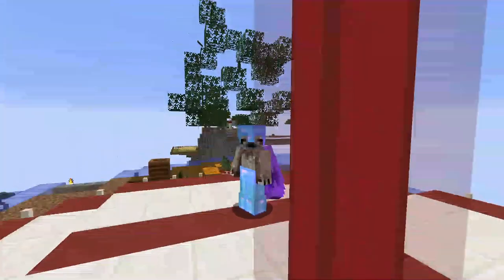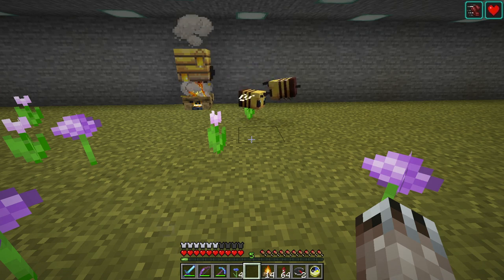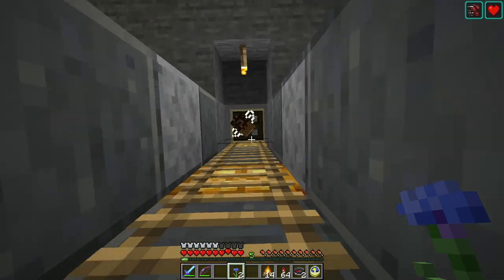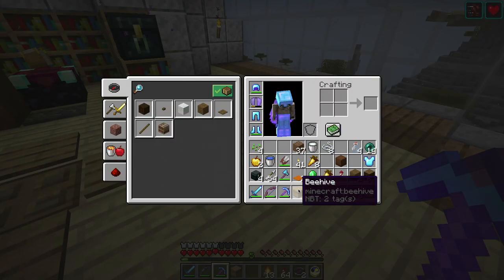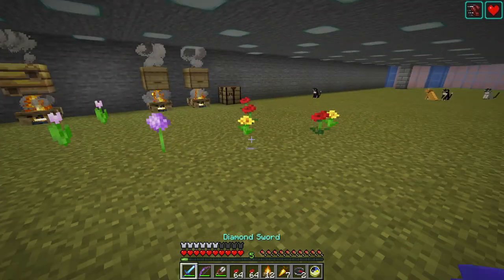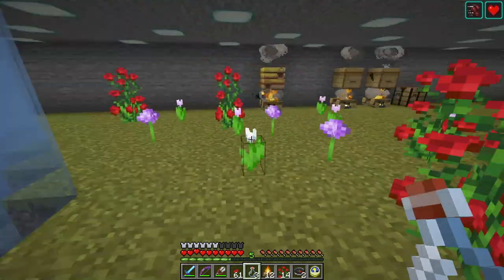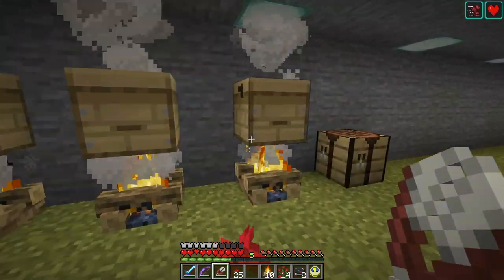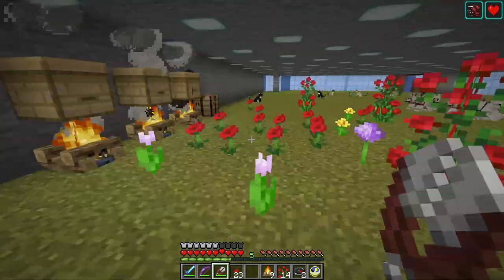Minecraft LAN Party! 2 Ep. 203 - Operation Beehive (BEES! part 2)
Home again, home again, jiggety jig!

Back home with bees! Let's set up a bee farm.